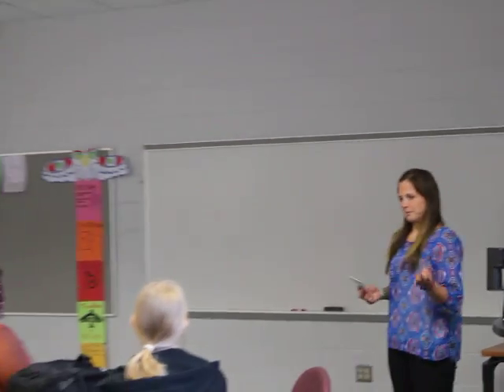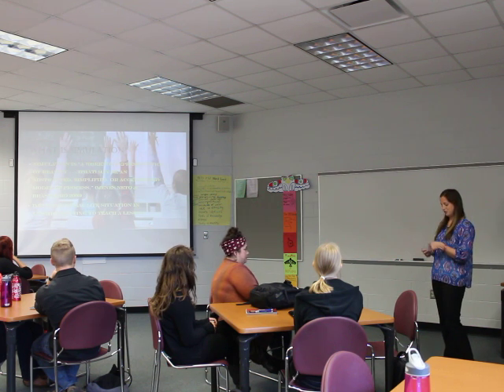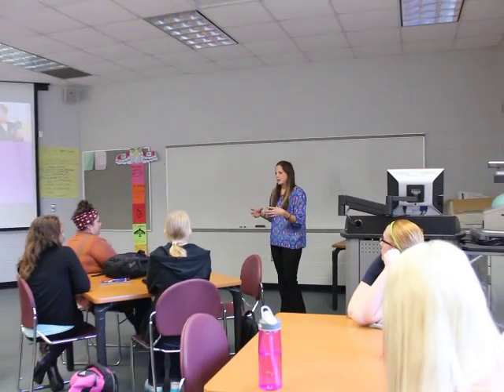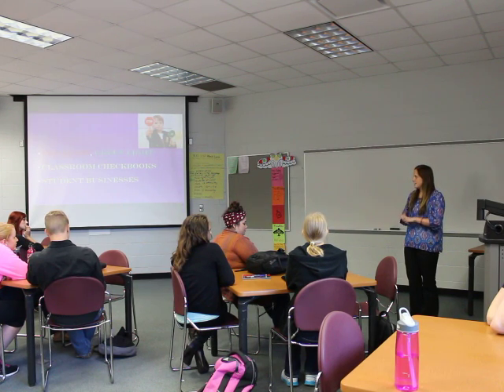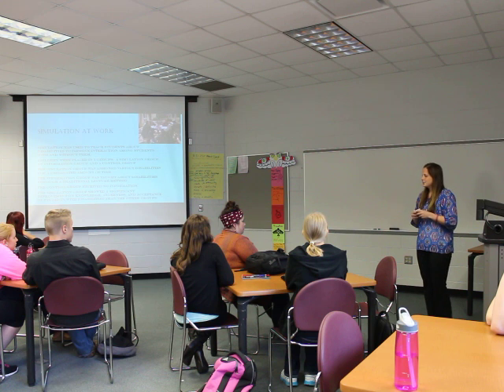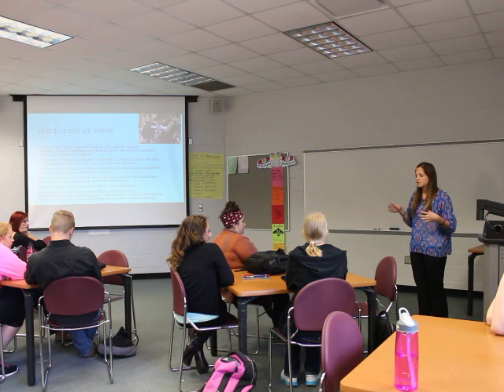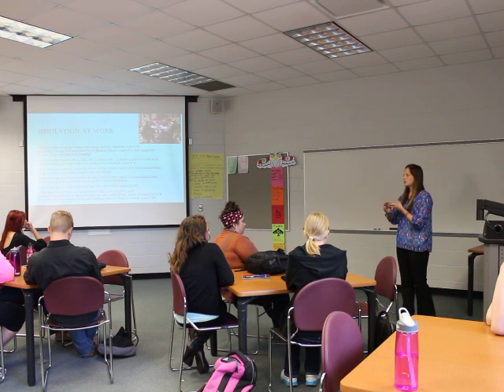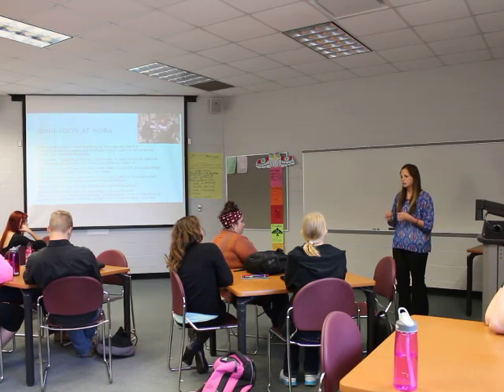Using Simulations in the Classroom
Presentation given by University of Wisconsin-River Falls teacher candidate Jami Kusilek on the topic of "Using Simulations in the Classroom." Presentation given as part of the Best Teaching Practices lecture series at UWRF, Fall 2013.